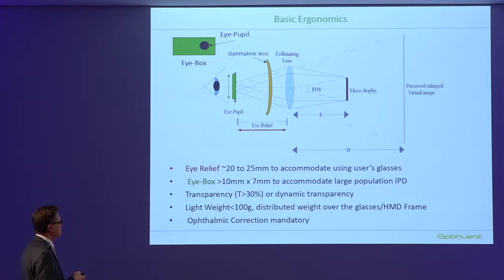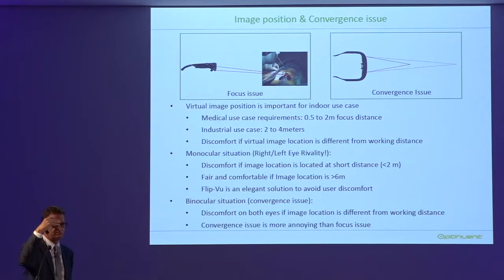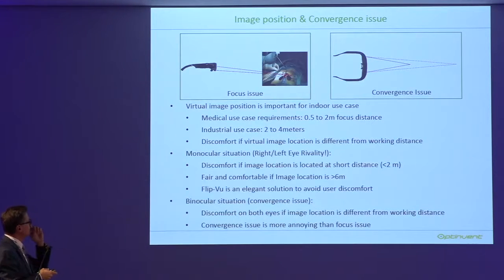Khaled Sarayeddine (Optinvent): Optical Technologies for AR Smart Glasses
A talk from the Developer Track at AWE Europe 2017 - the largest conference for AR+VR in Munich, Germany October 19-20, 2017

 The speaker will take the audience through the various technologies that are used for AR Glasses including holographic, diffractive, and reflective light guides, light field optics, and half mirror based approaches.  The speaker will analyze each technology type and will discuss the key strengths and weaknesses of each.